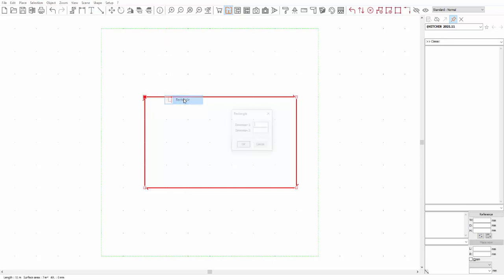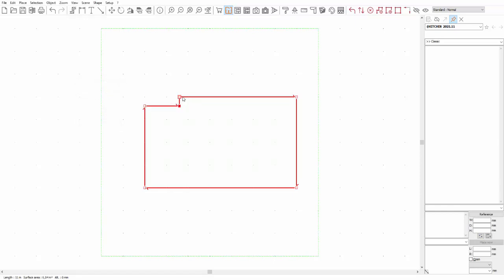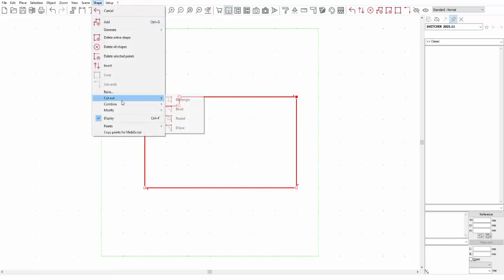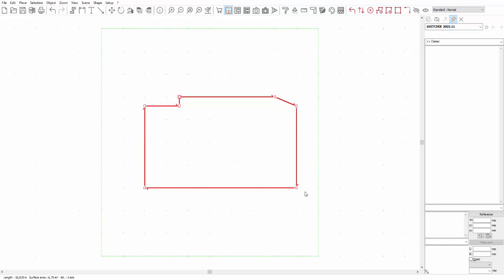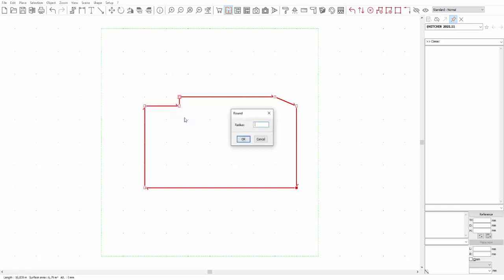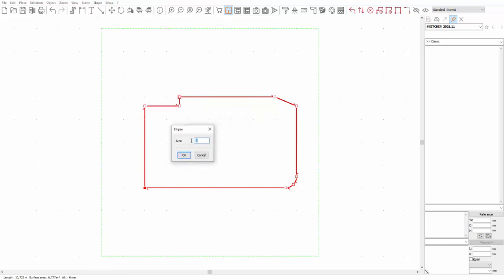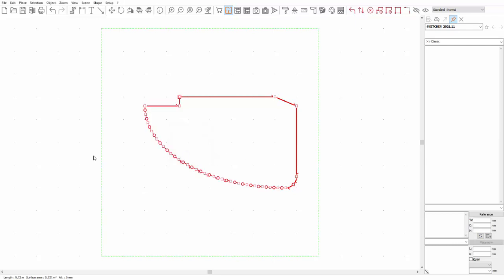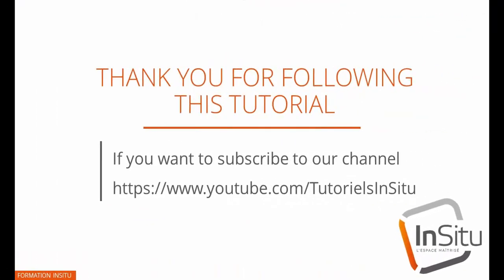4 - Angle cut-outs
Angle cut-outs are used for many reasons, including to rounding up the angles of a work top or to manage a cut in a room,... There are lots of uses.